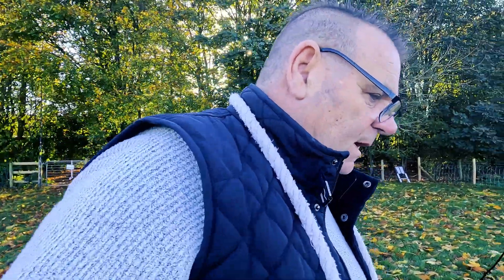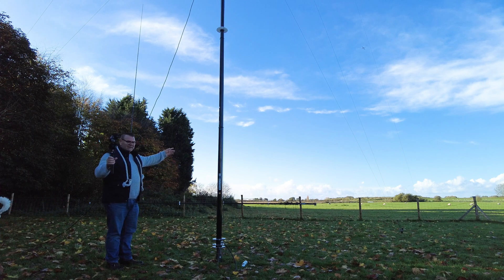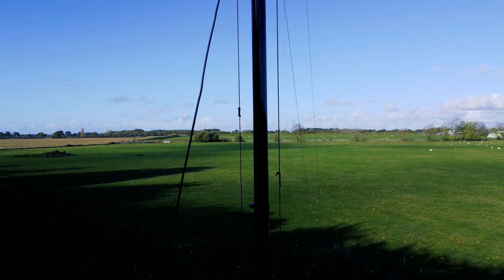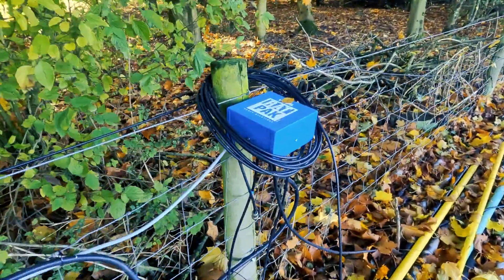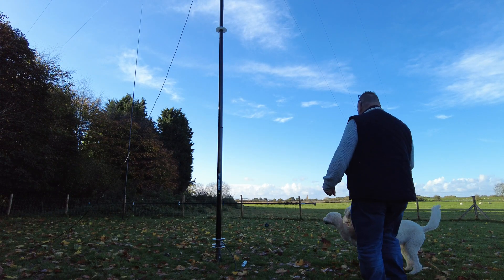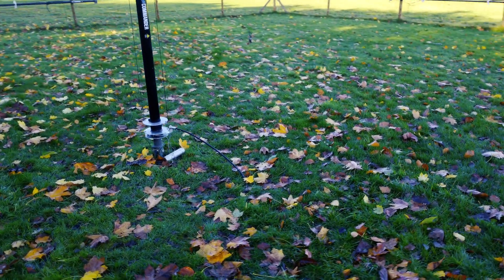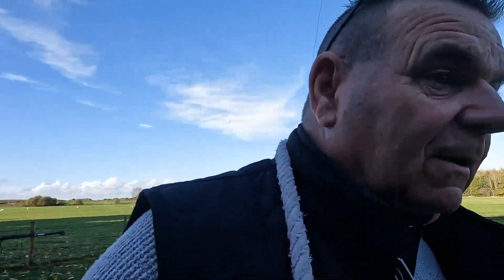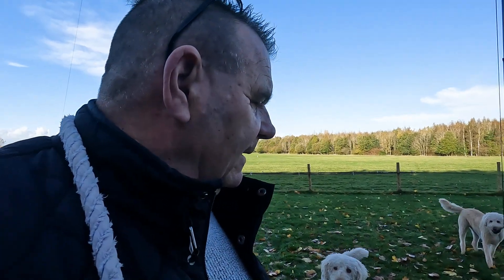Doctor says my My Antenna Obsession is Out Of Control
Stacked Verticals.. Will a T Piece Work? You tell me! And do we phase multiple (vertical) elements together and make the most powerful CB antenna in the world? All good fun! Callum.